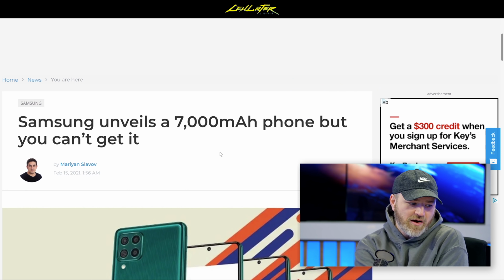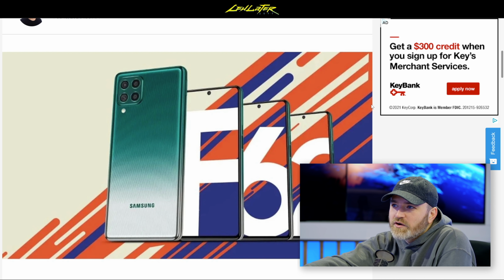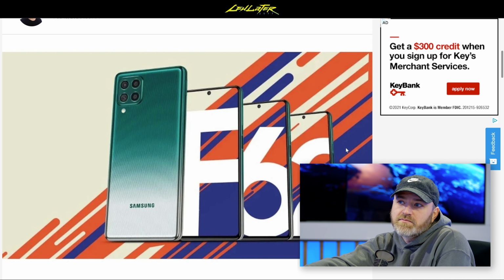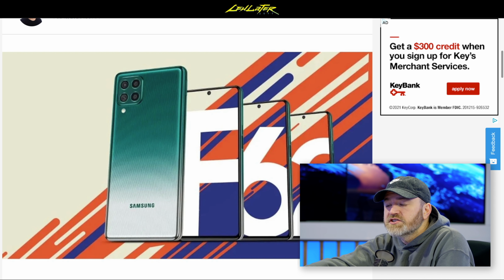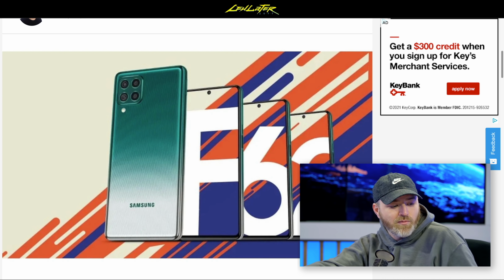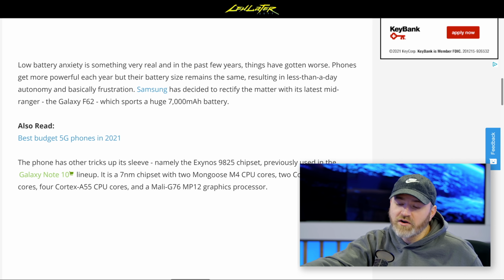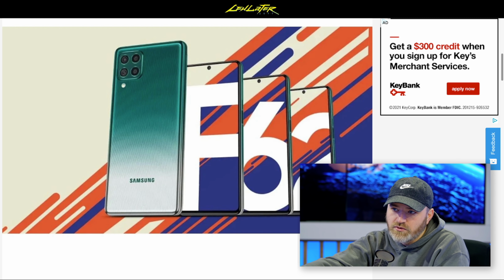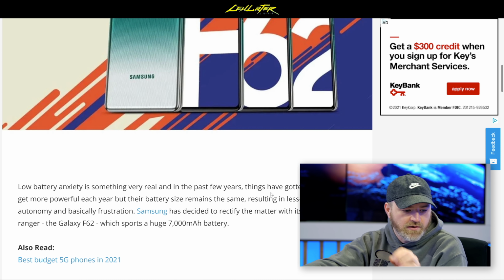Samsung 7000mAh Battery Monster Launching...